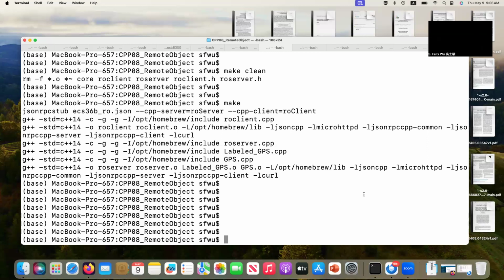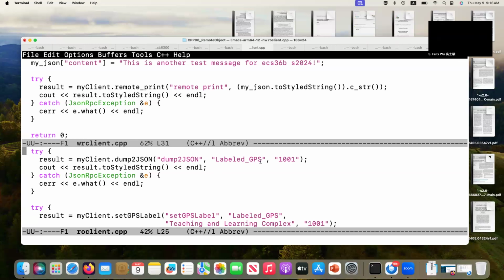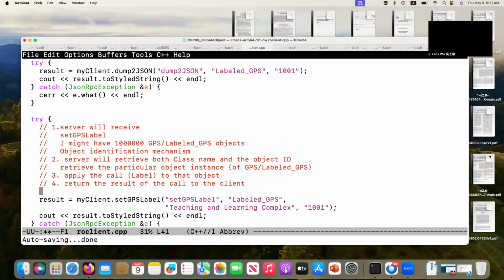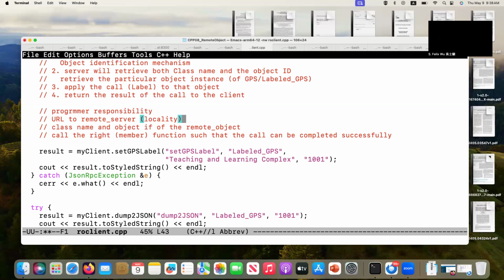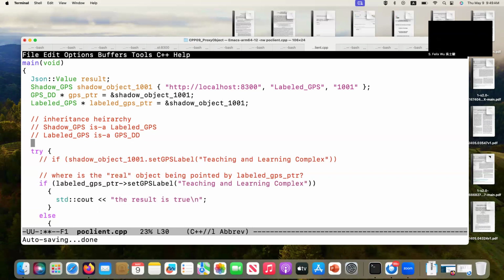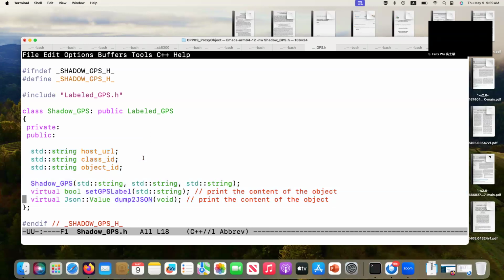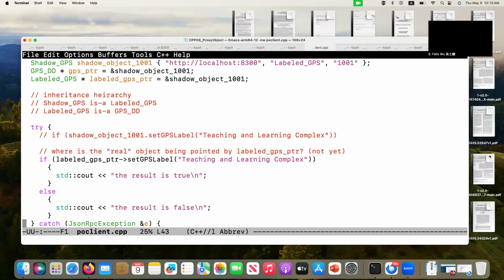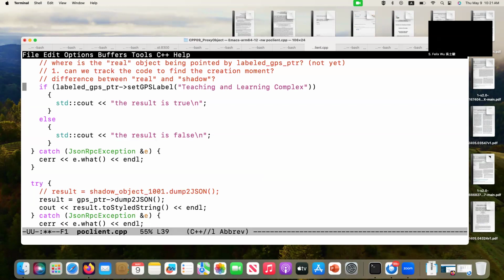ecs36b s2024 Lecture #11 05/09/2024 CPP08 (remote) and CPP09 (proxy)